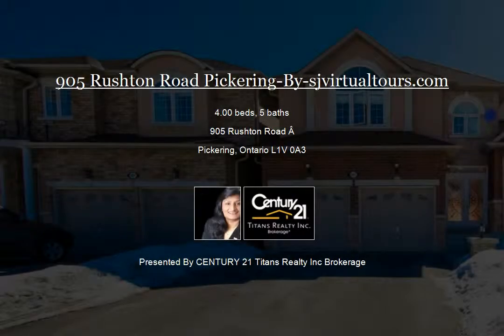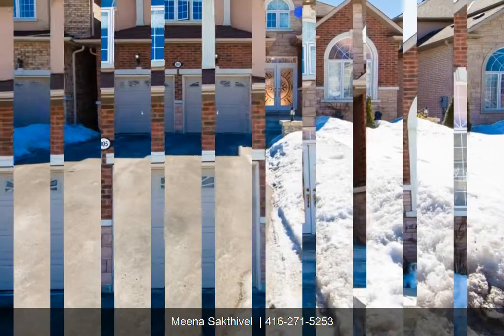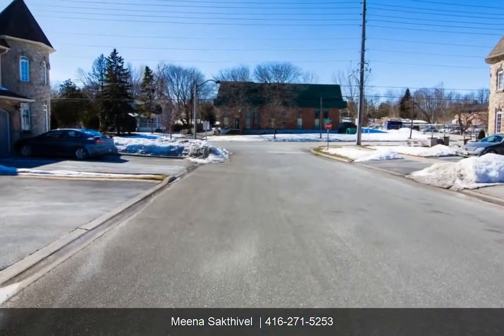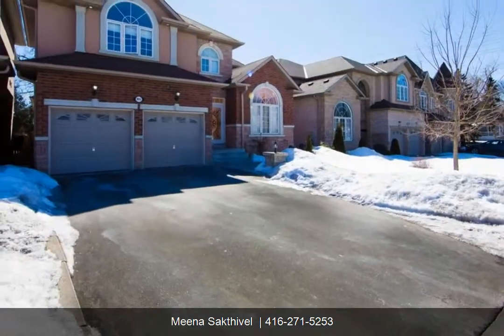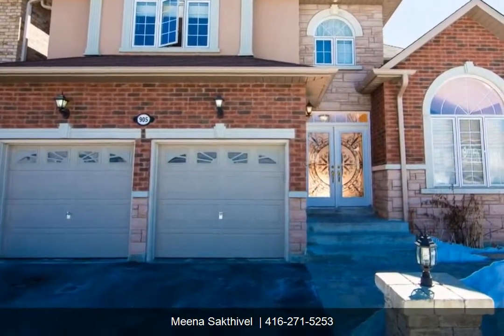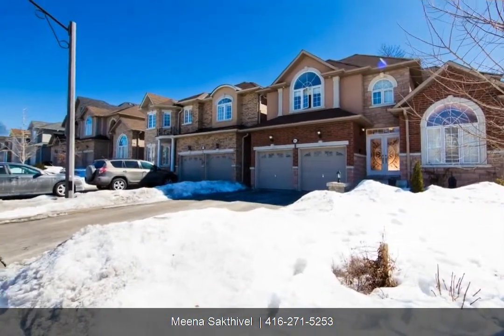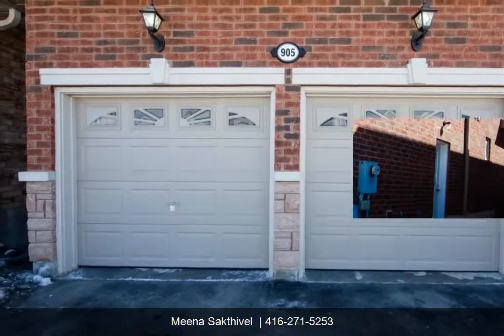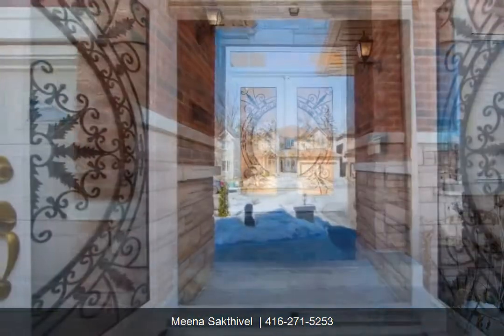905 Rushton Road Pickering-By-sjvirtualtours.com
Immaculate Condition & A Very Bright Home In A Prestigious Pickering Area. Main Floor Master Bedroom With 5Pc Washroom. 2nd Floor Has 3 Bdrm With 2 Full Bath. Hardwood Flr Throughout The House. Interlocking In The Front And Custom Built Deck. 2 Entrances From The House To The Bsmt And Double Garage With Entrance To The House. Professionally Done Bsmt Apartment With Separate Entrance W/Full Bath, 2 Bdrm, An Office Room, A Fireplace And Custom Built Kitchen. EXTRAS Main Floor Kitchen Has Granite Countertop And Granite Backsplash. Appx 100K Spent On Upgrades. Basement Fridge & Stove. Washer, Dryer, Dishwasher, 2 Range Hood, California Wood Shutters, Cac. Exclude Main Floor Fridge & Stove.